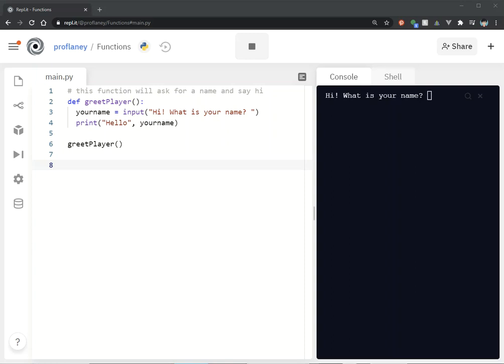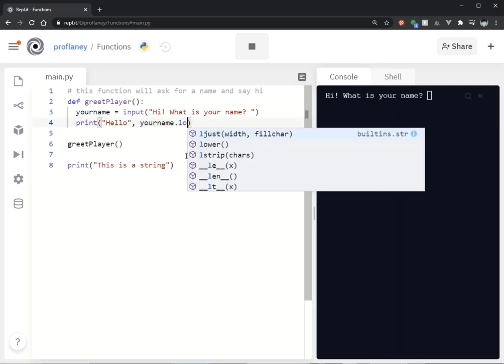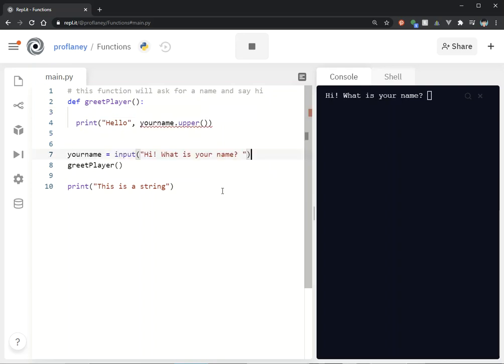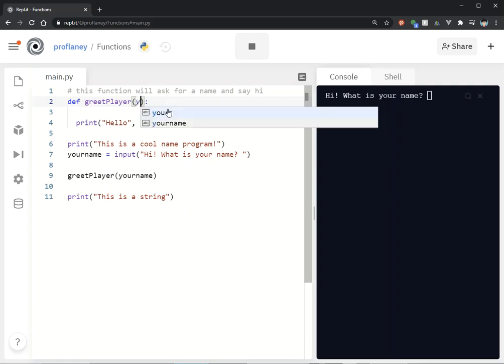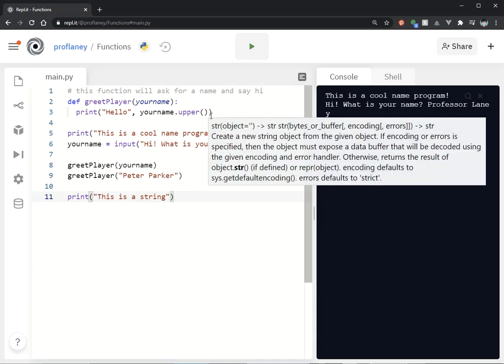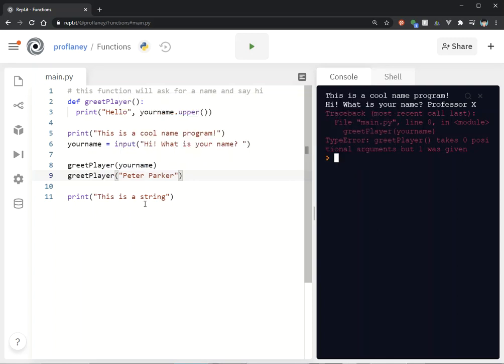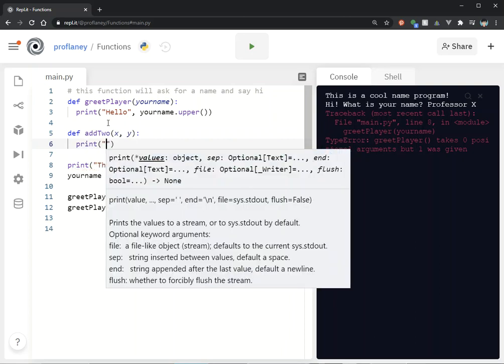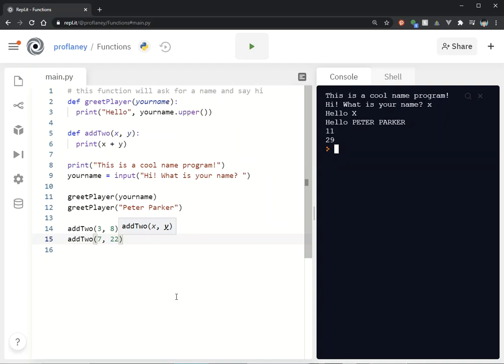Python Functions - Using Parameters/Arguments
This beginner Python programming video demonstration continues our discussion on functions, focusing on how to call a function with parameters or arguments.